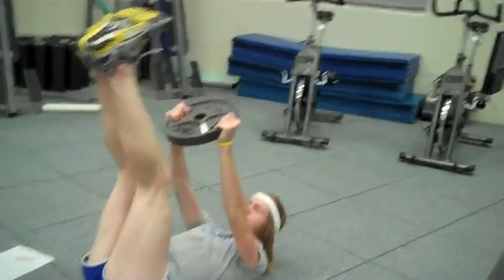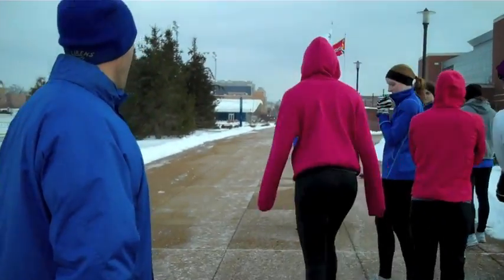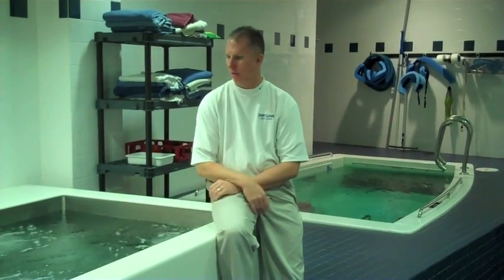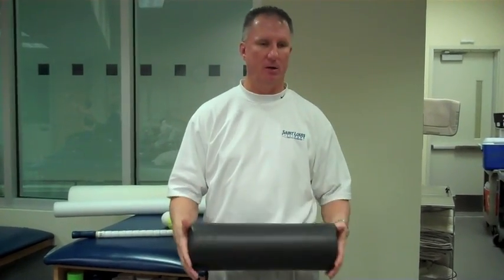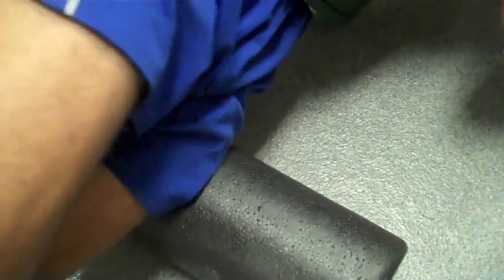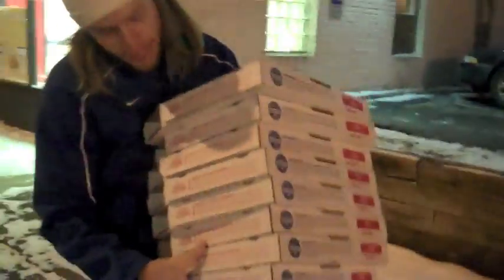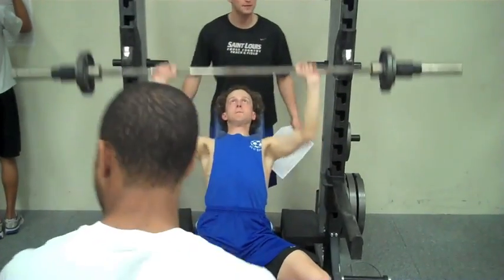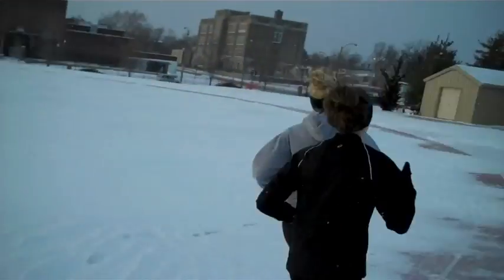SLU Track & Field: Life in the Fast Lane part 2.1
Senior Scott Vicker gives you a behind-the-scenes look at life as a member of the Billiken track squad as it prepares for the Illini Invite.